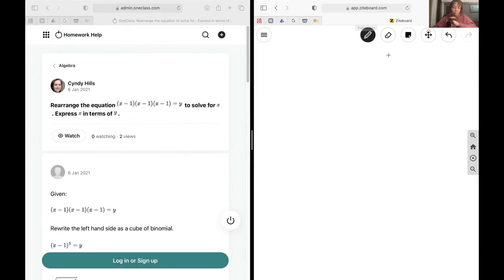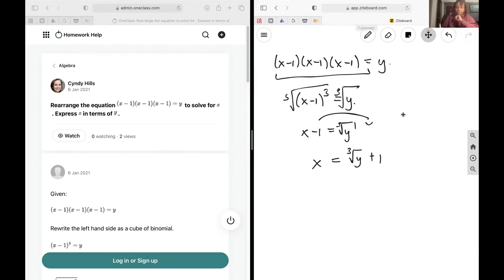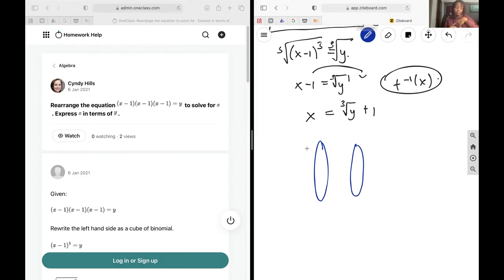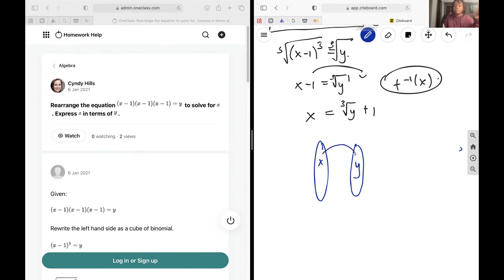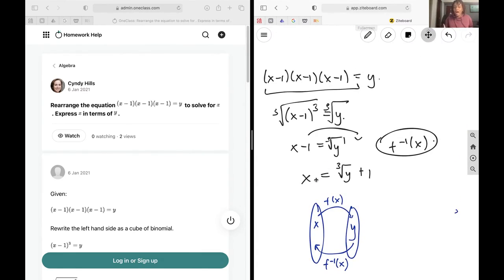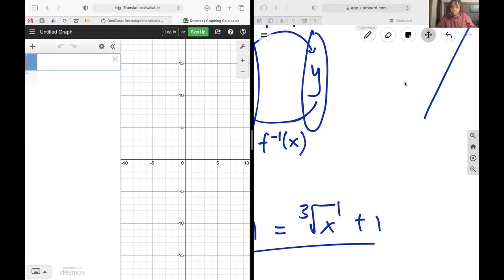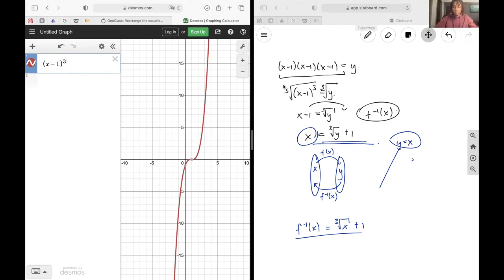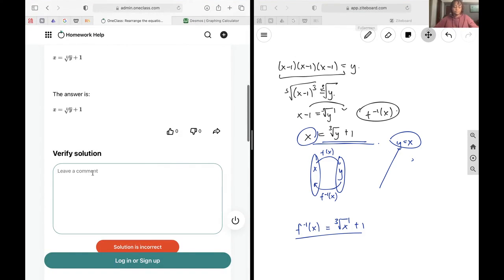Which expression represents the sixth term in the binomial expansion of ?